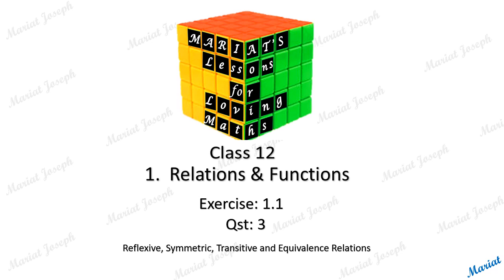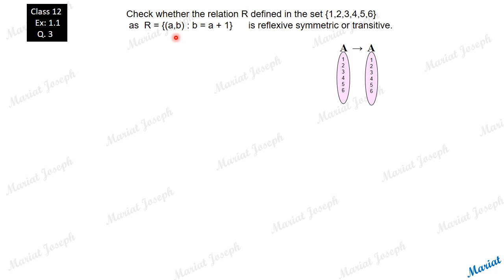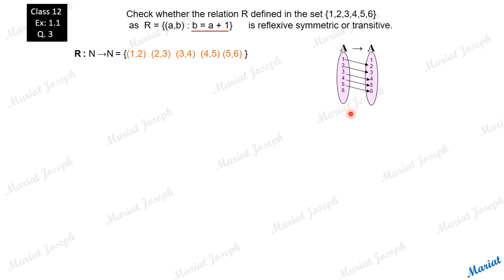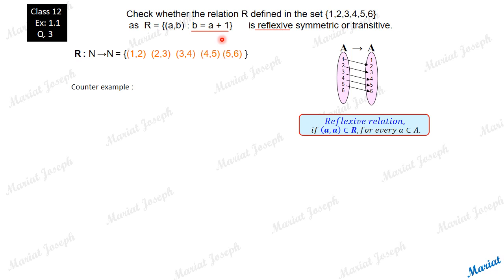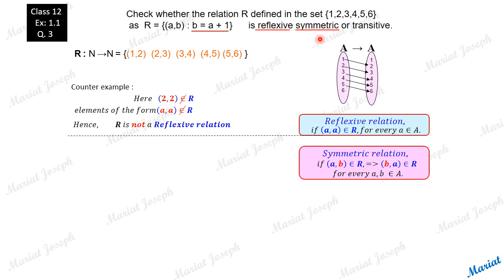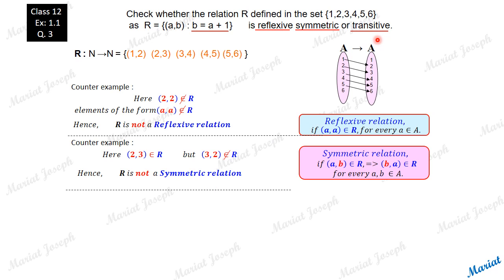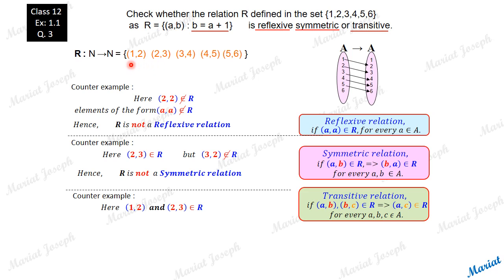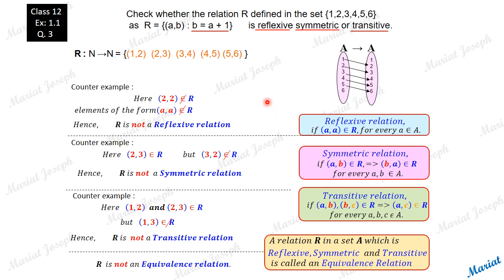1 Equivalence Relations.(Class 12, NCERT Exercise 1.1 Qst 3)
Concept and problems on Reflexive, Symmetric, Transitive and Equivalence relations. Also equivalence classes